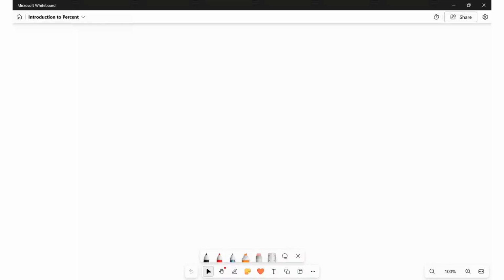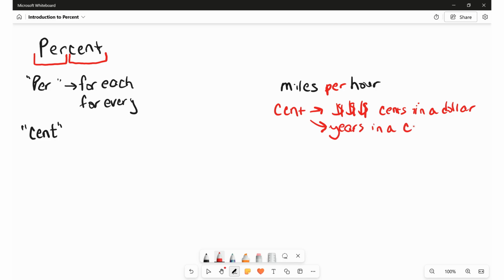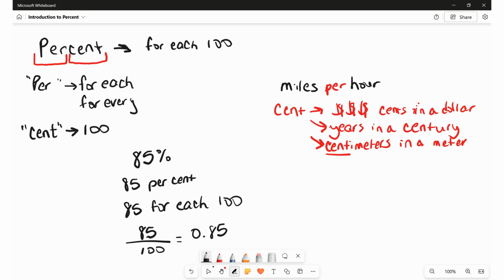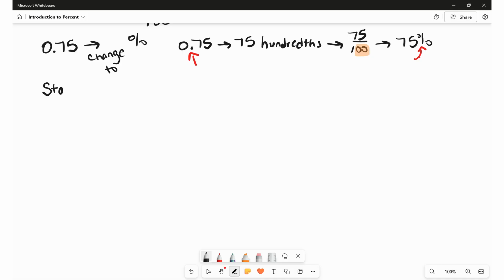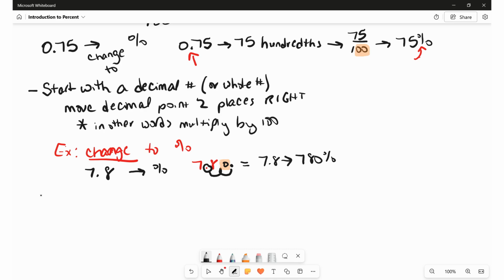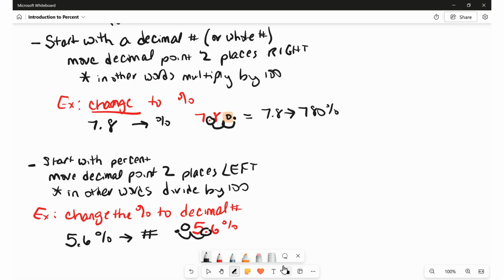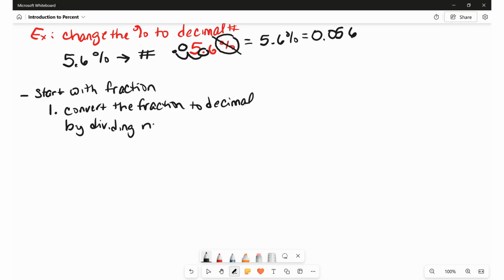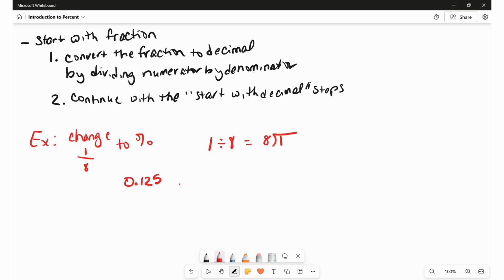Introduction to Percent